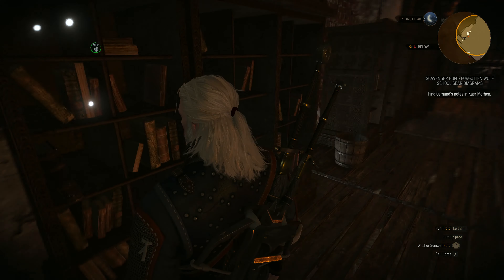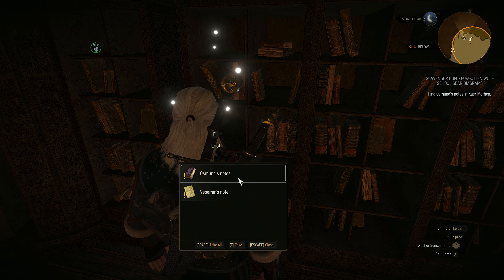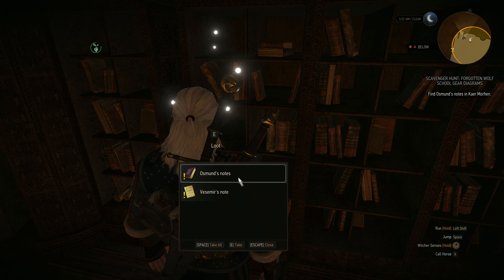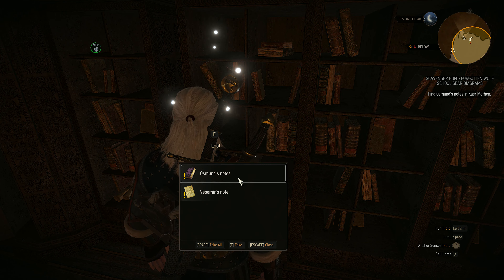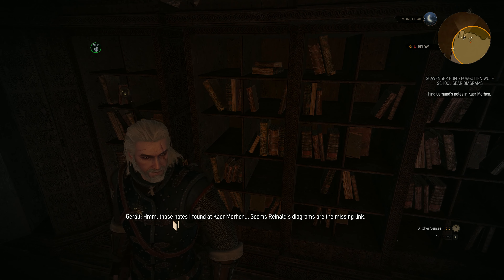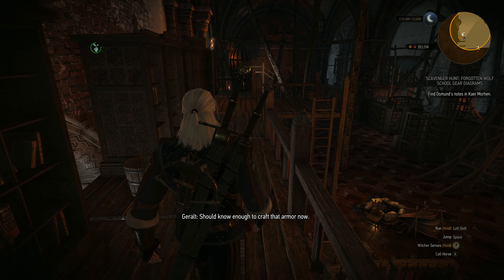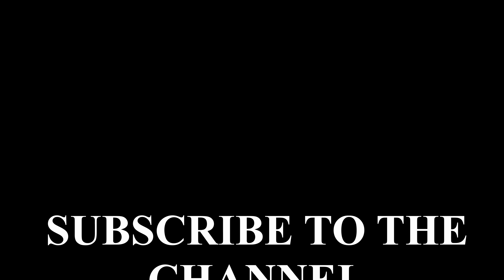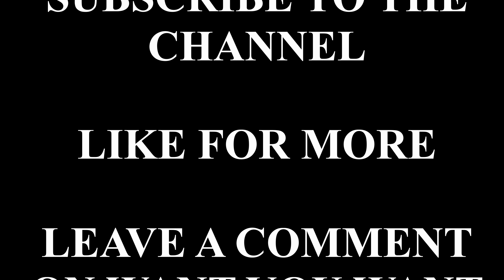Witcher 3: Wild Hunt - The Forgotten Wolf School Gear Diagrams | Walkthrough [4K] E120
Nameless Gaming brings complete walkthrough of Witcher III: Wild Hunt in 4K!

Today we are continuing Witcher III Wild Hunt! Next gen update gave us incredible graphics upgrade and now we can enjoy Witcher 3 even more!

We'll be completing the whole game, every quest and possibly collecting everything too!

We're also going to finish all DLCs that come with the game and collect everything that come with them too!

This journey is played and recorded in 4K 60 FPS for you to enjoy it!

0:00 - Intro
0:03 - Story
1:25 - Outro